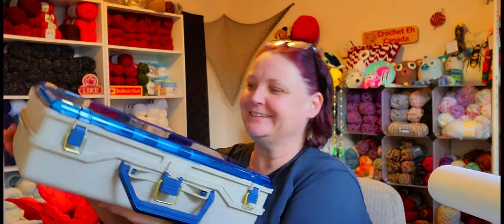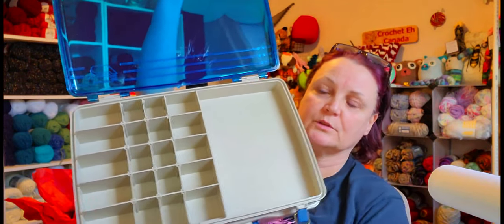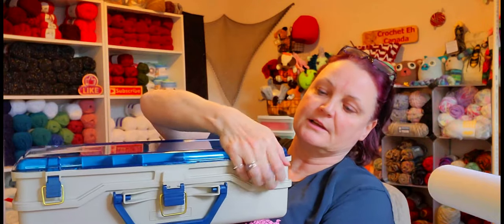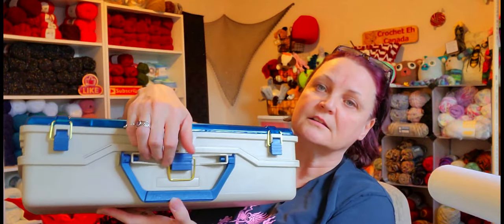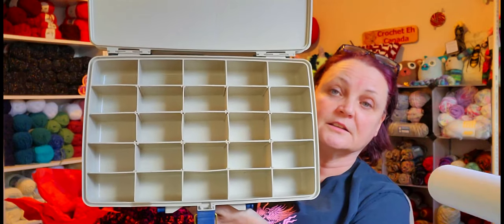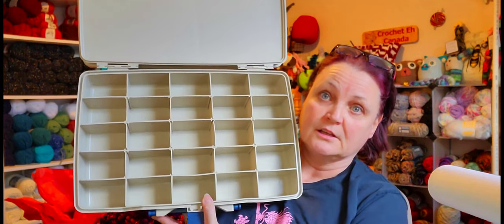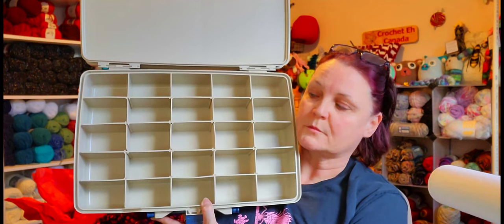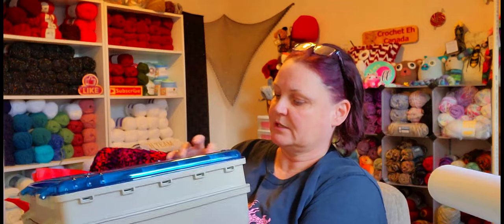Shopping Does The Body Good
Sandy Hinchliffe
                                           Nanaimo, BC
                                              V9R 6X6
14X14 Pillow Forms Canada
14X14 Pillow Forms U.S :